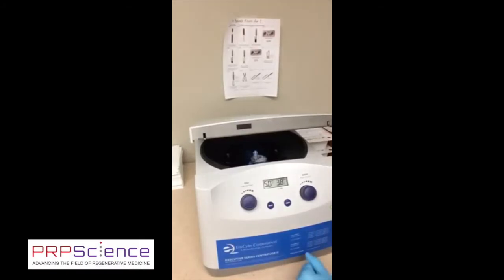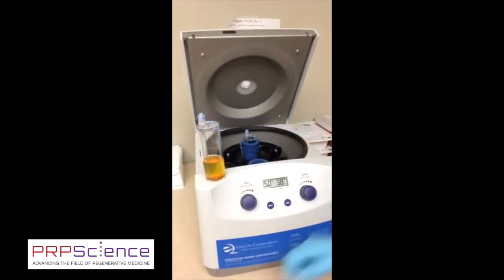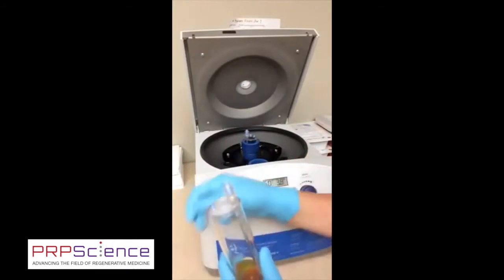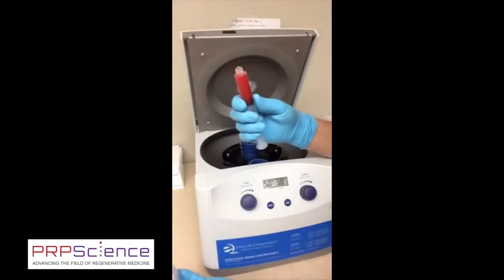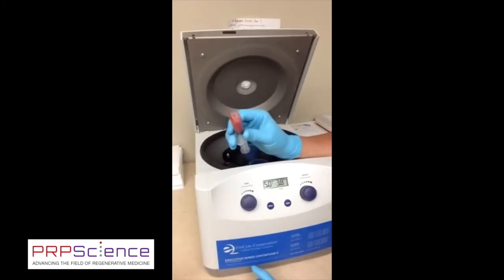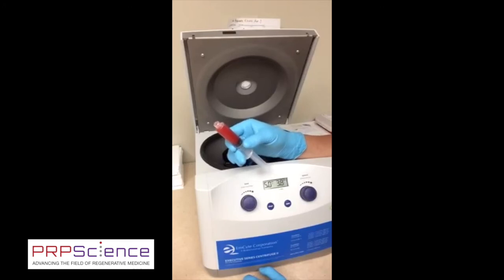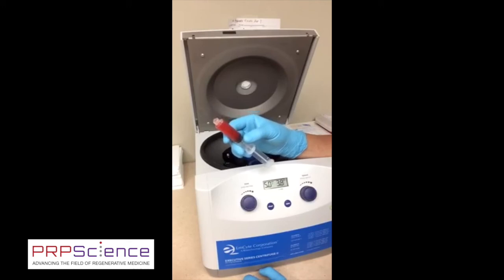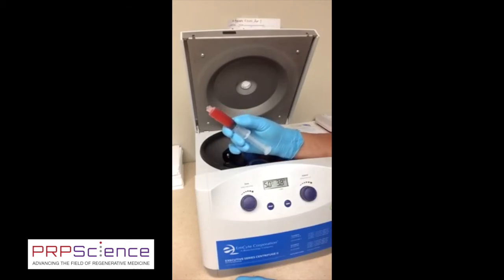PRP Science MD - Pure PRP Second Spin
Second step in processing EMICYTE Pure PRP